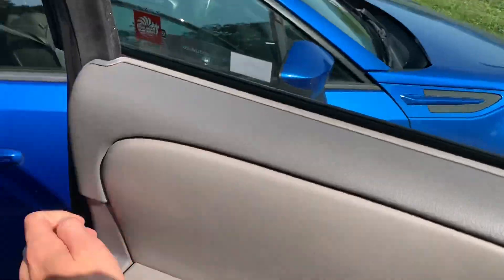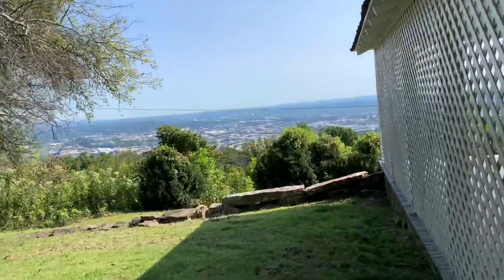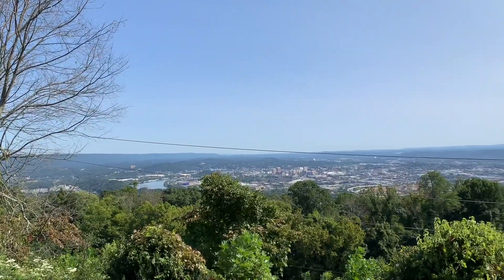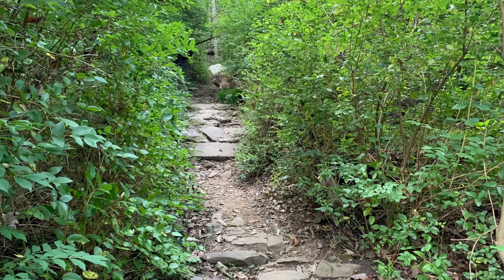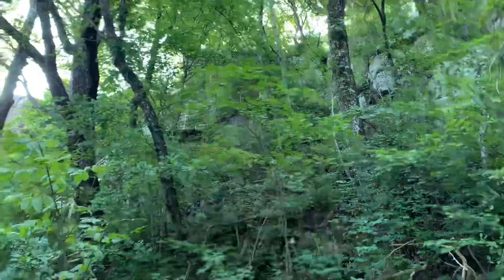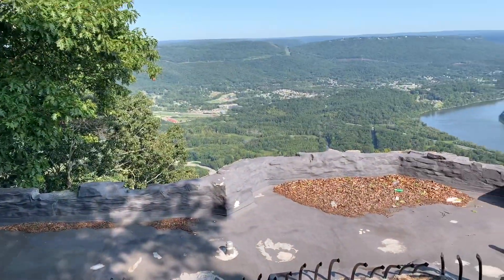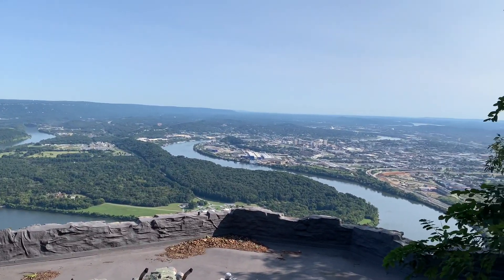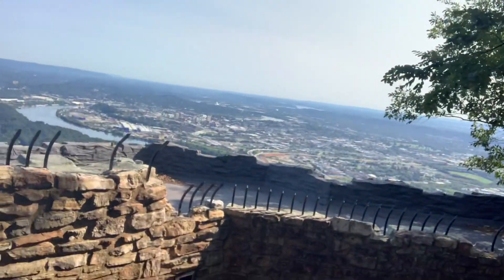Cravens House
Went from Cravens House to Point Park